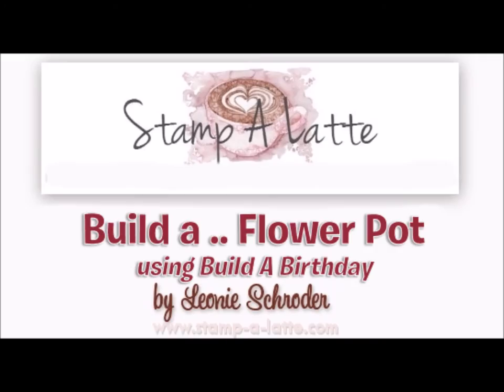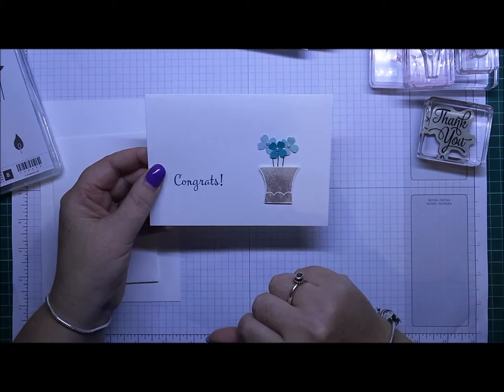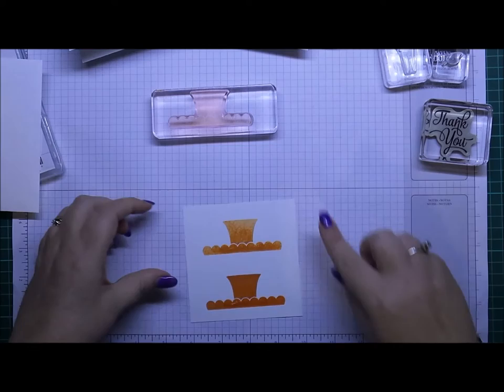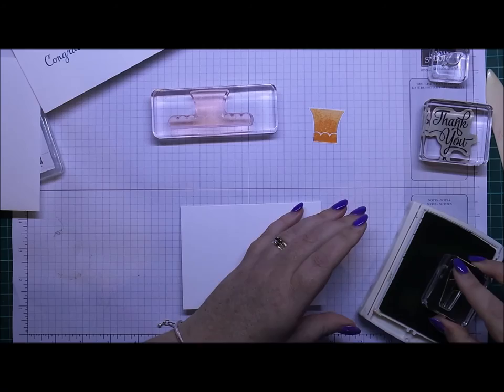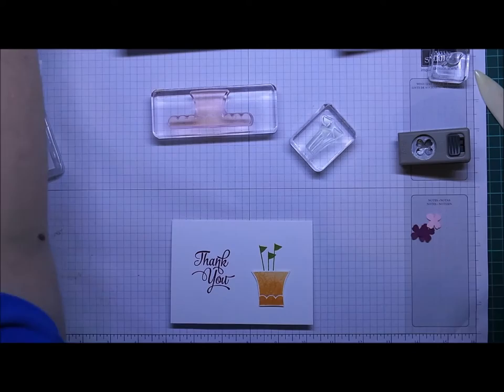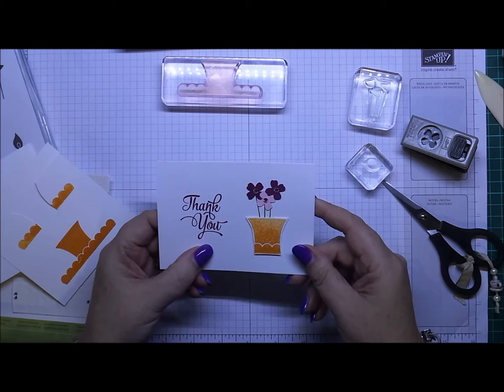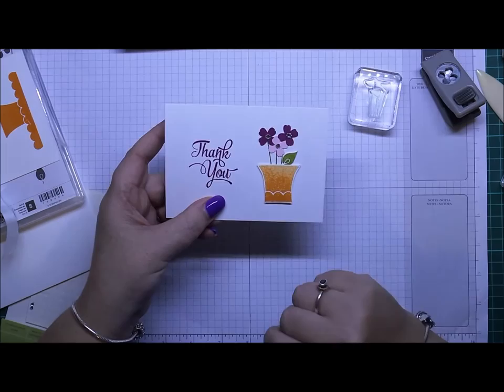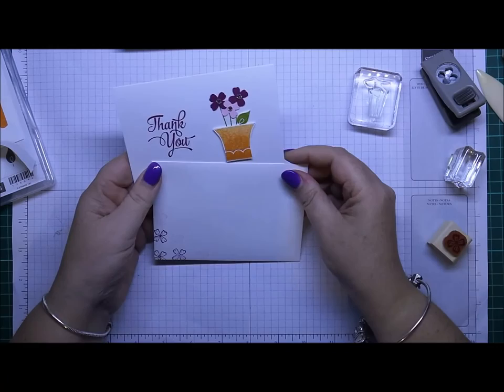Build A .... FlowerPot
create lovely Flower Pot cards using the Build A Birthday set and get more use from this set and from your money spent.